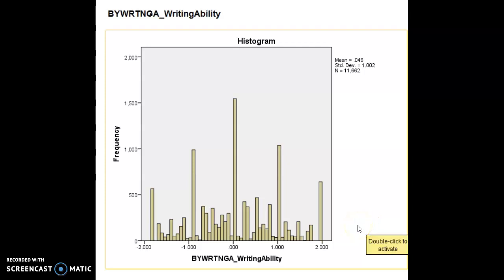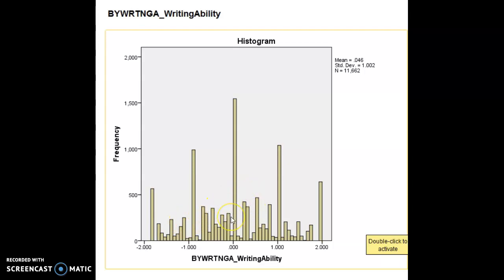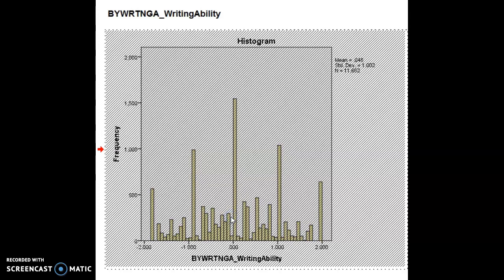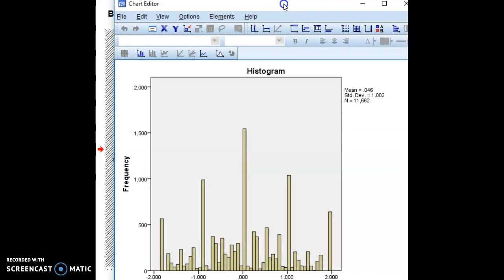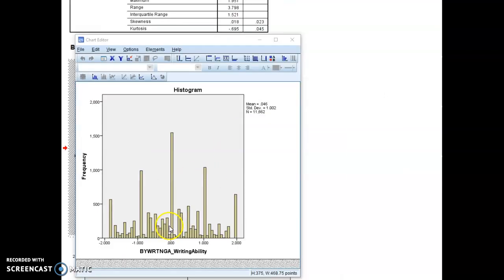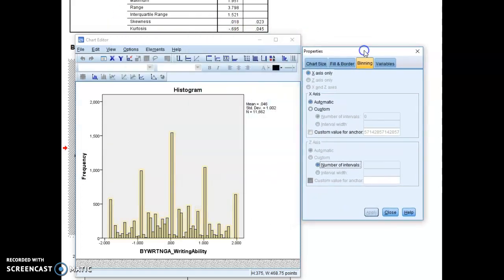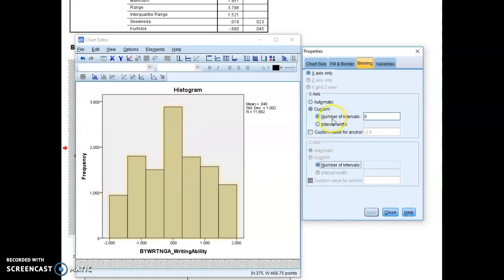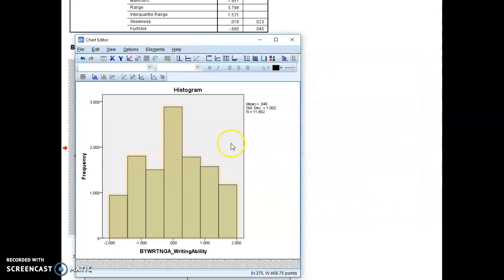Number of Histogram Classes